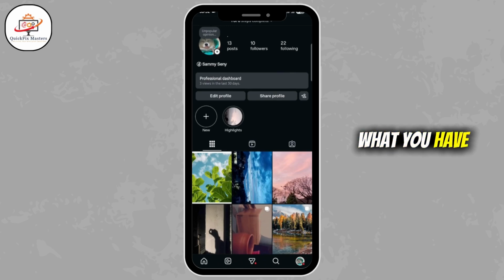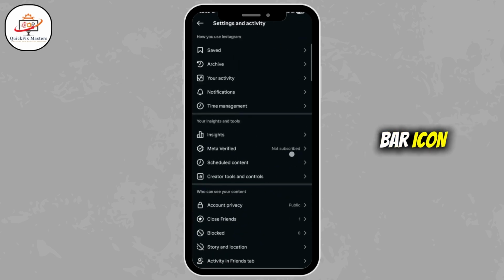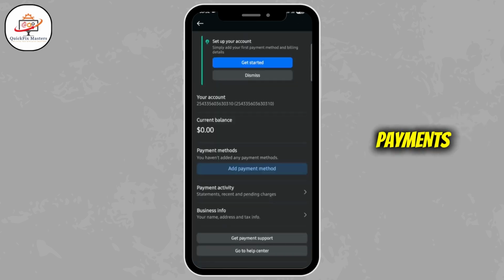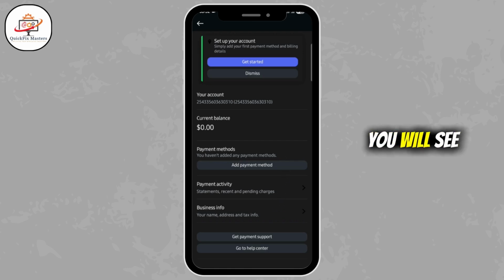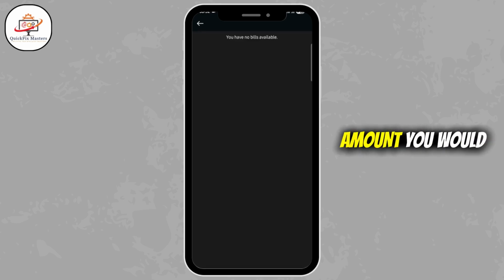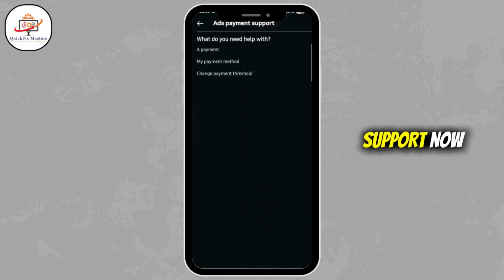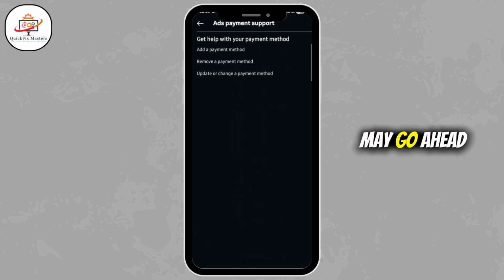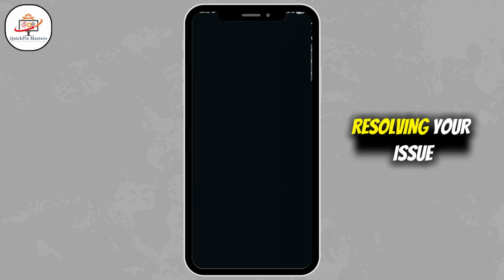How to Increase Instagram Ads Spending Limit in 2026 – Full Step-by-Step Guide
In this quick tutorial, you’ll learn how to safely increase your Instagram Ads spending limit using the latest 2026 methods. Perfect for new or experienced advertisers who want to run campaigns without hitting payment limits.

This video covers:
- How to check your current Instagram Ads spending limit
- Step-by-step method to increase it
- What to do if Instagram does not allow the limit increase
- Tips to manage Instagram payments safely in 2026

00:05 - Intro
00:25 - Increase Instagram Ads Spending Limit (Main Fix)